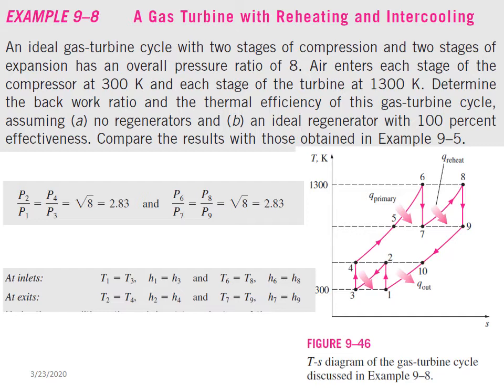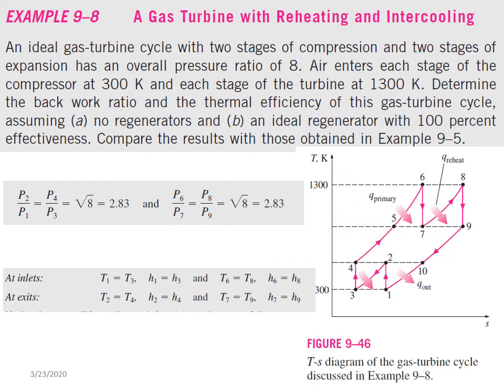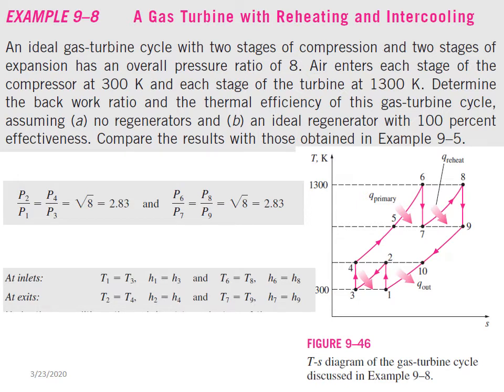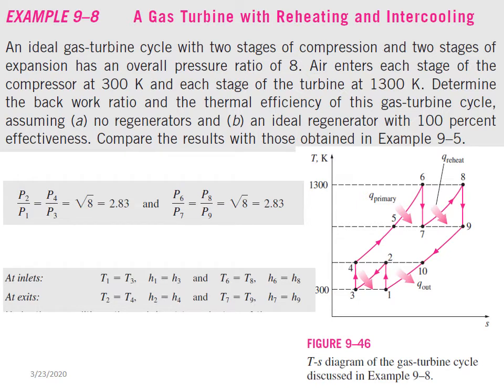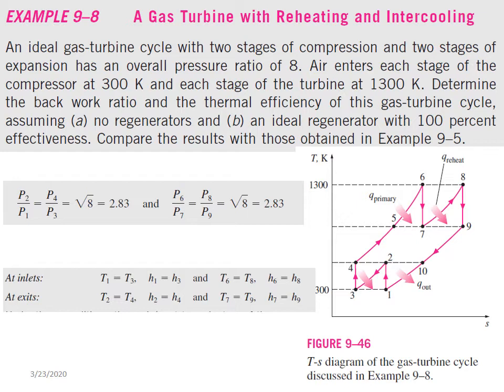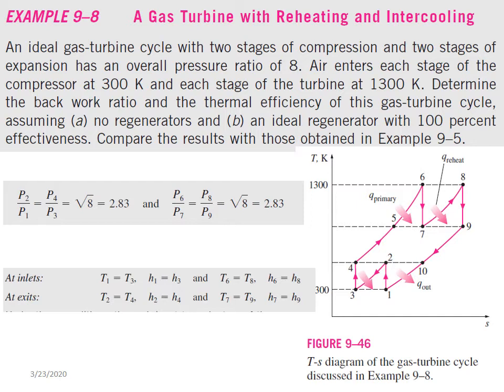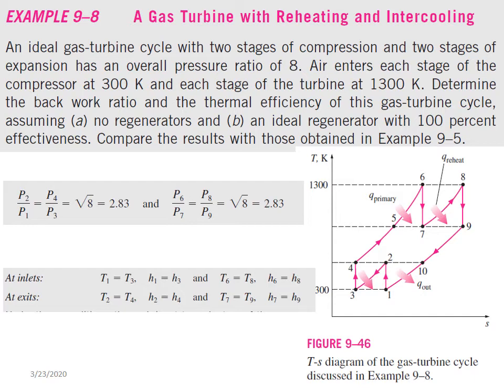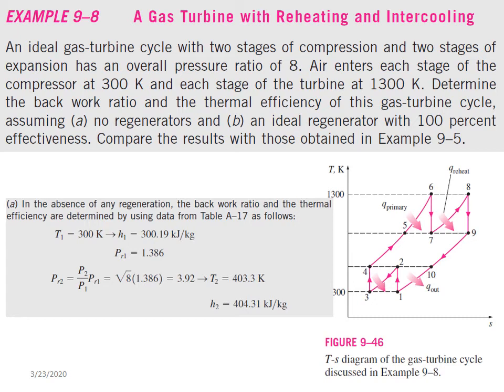Thermo II Lecture 9 | Mechanical Engineering | Muhammad Hasnat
"Join us for the 9th lecture in our Thermo II course in Mechanical Engineering. In this lecture, we will delve deeper into the principles of thermodynamics, focusing on the laws and processes involved in thermodynamic systems. Our experienced instructor will provide clear explanations and in-depth analysis of the theories and mathematical equations you need to understand this complex subject. By the end of this lecture, you will have a deeper appreciation for the role that thermodynamics plays in the field of Mechanical Engineering and how it can be applied to real-world problems. Whether you're a student looking to improve your understanding of Thermo II or an engineer looking to deepen your knowledge, this lecture has something for you."
Thermo II, Mechanical Engineering, Thermodynamics, Thermodynamics Laws, Thermodynamics Processes, Thermodynamic Systems, Theories, Mathematical Equations, Course Lecture, Instruction, Understanding, Applied Mechanics, Student, Engineer, Knowledge, Real-World Problems.